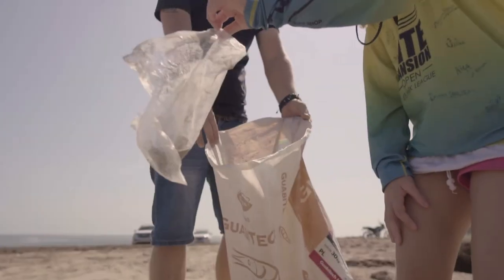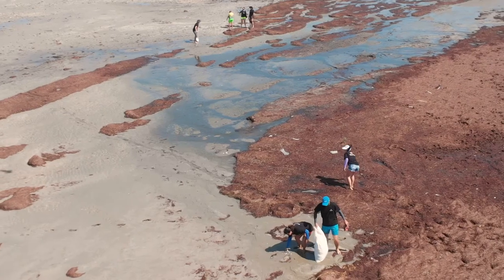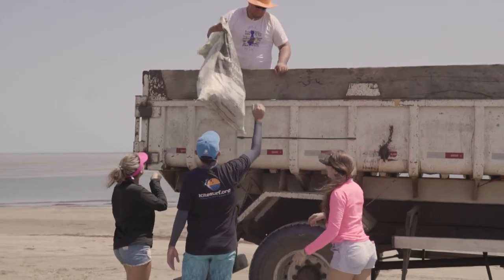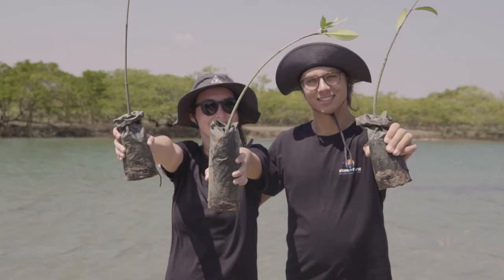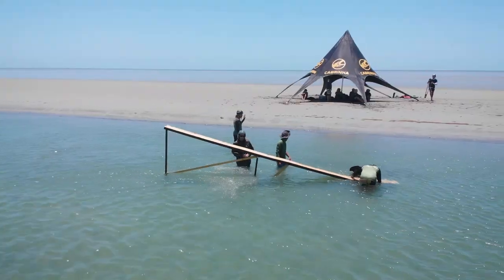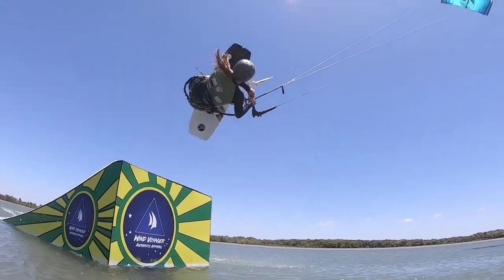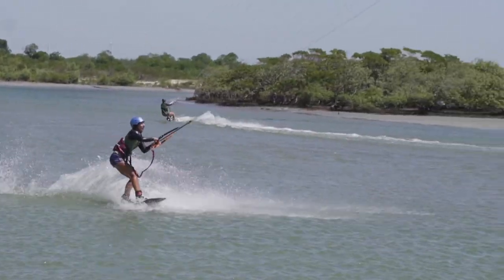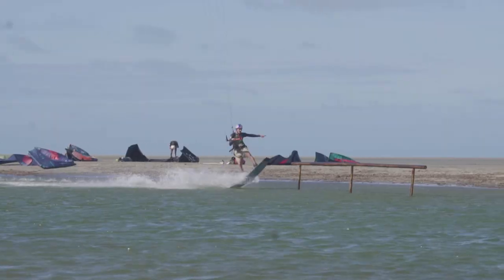KITE MANSON OPEN 2019 Presented by Wind Voyager Authentic Apparel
The Kite Mansion Open 2019 presented by Wind Voyager Authentic Apparel is the third and final stop of the 2019 Kite Park League tour season.

This year, the second edition of the Kite Mansion Open was hosted in Icapuí, Brazil, from the 15th through the 22nd of September where the 2019 KPL tour champions will once again be crowned at the Kite Mansion.